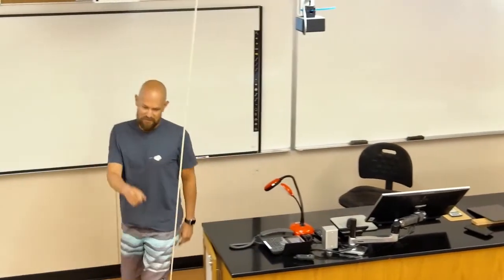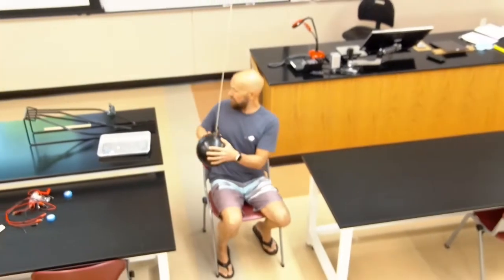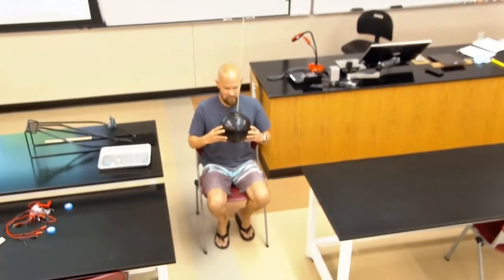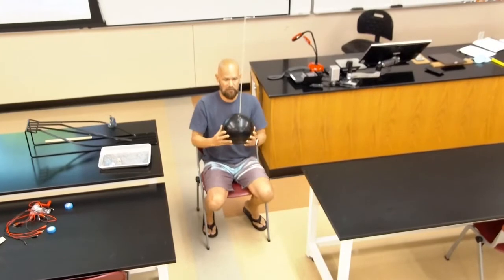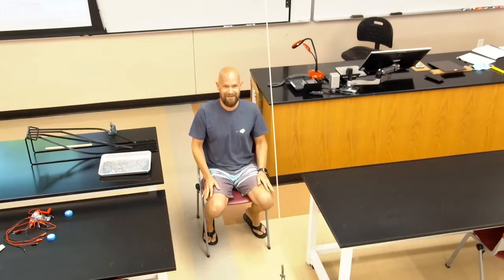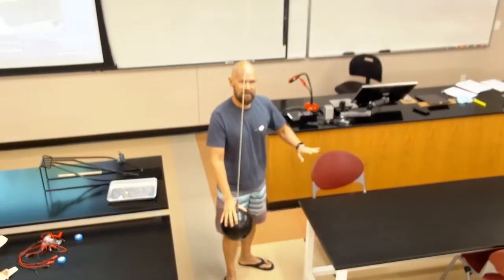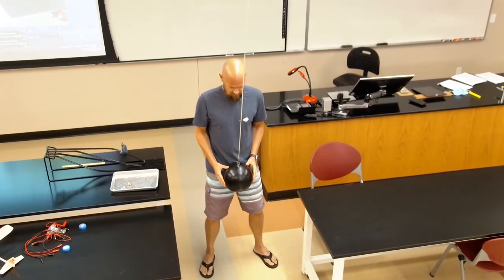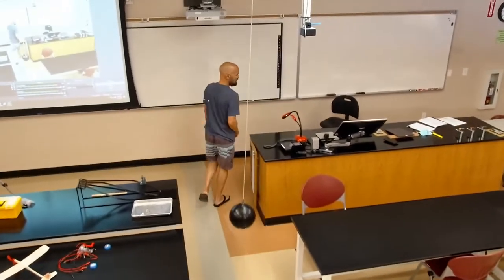Bowling Ball Conservation of Energy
The ultimate test of one's faith in the laws of physics!!!